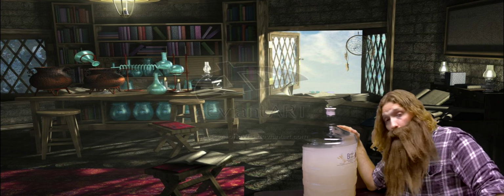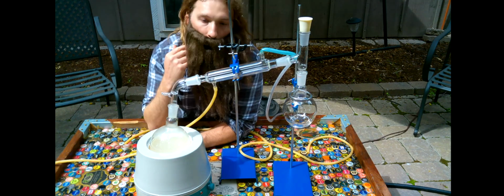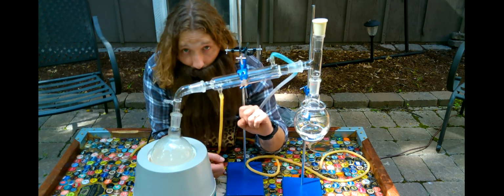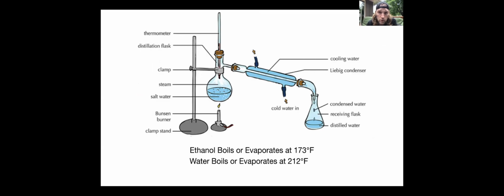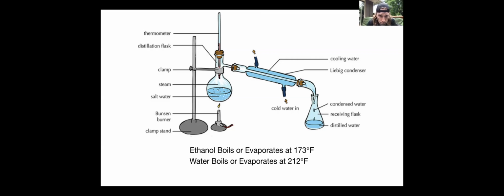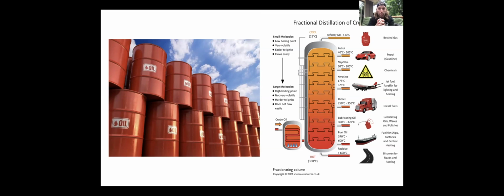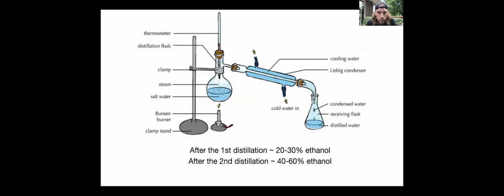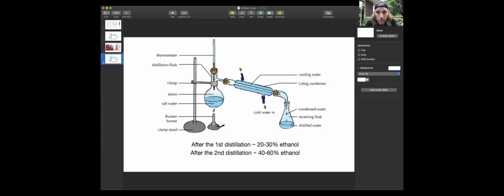Invisible Spirits: Distillin'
How do we purify our ethanol?  Through fractional distillation!